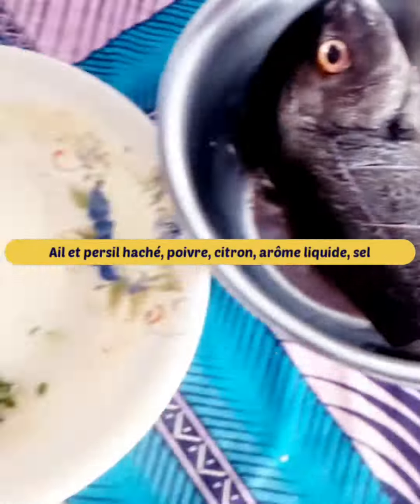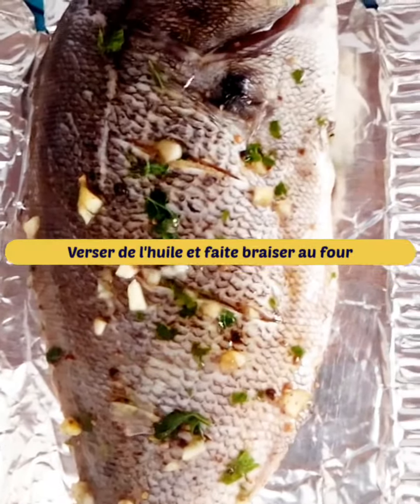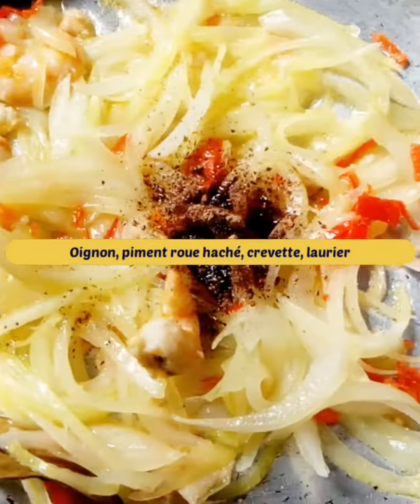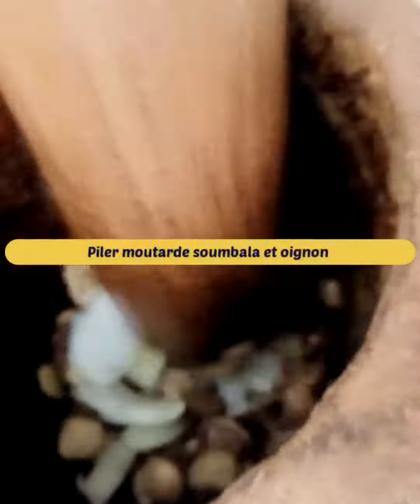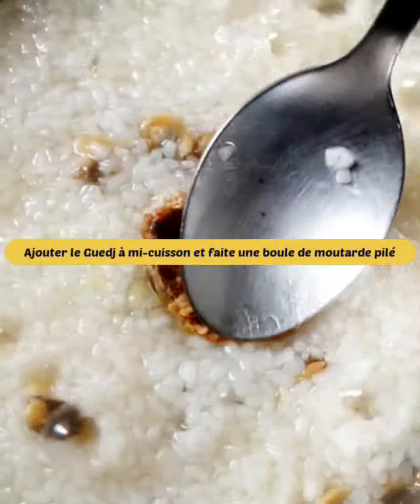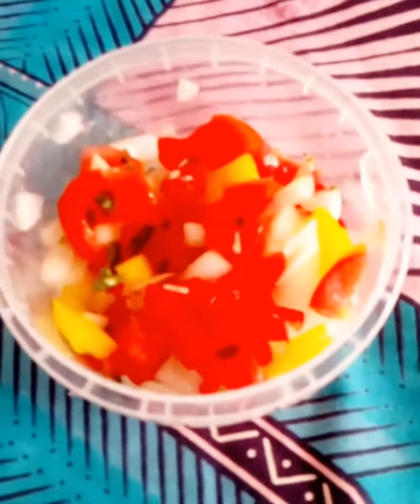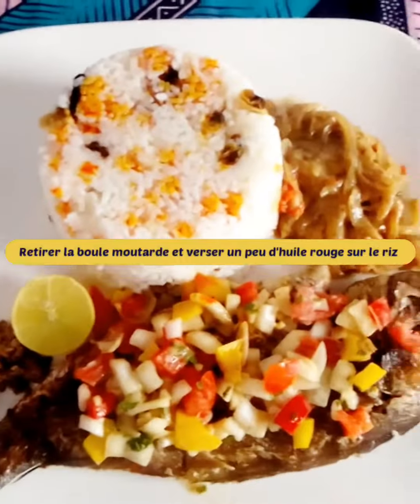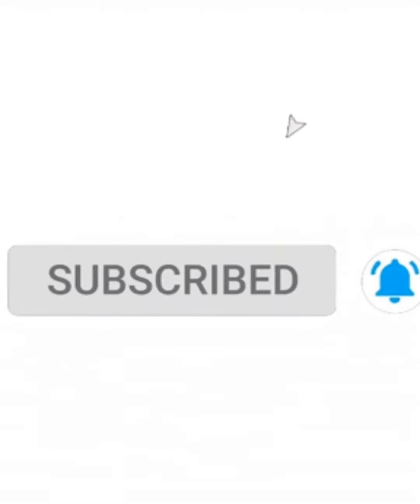WHITE RICE BRAISED FISH-C'BON-TIÉBOU DIOLA🇸🇳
💪We will present you a recipe from Senegal at the beginning of the month of this year.  We will present #10 recipes that you will certainly enjoy.

📝Recipe:
For this recipe, Season the fish with parsley, chopped garlic, pepper, lemon, liquid flavouring and salt. Pour a little oil on the fish and let it braise in the oven. Fry the chopped onion, chopped red pepper, fresh shrimp and bay leaf in the oil. Then add pepper, a little water, dijon mustard and vinegar. Finally, add a little cube, shrimp powder, salt and fish marinade. Mix or crush the soumbala mustard and the onion. Boil the mollusks like the touffa, pagne, yokoss. Pour them in water, and add the steamed rice. Halfway through cooking add the Guedj or salted fish. Make a ball with the crushed mustard and incorporate it in the rit while cooking. As garnish of the fish, mix the chopped tomato, chopped garlic, parsley, onion and diced colored peppers. Add lemon juice, dijon mustard, vinegar, oil, salt, Maggi tablet. Before serving, remove the mustard ball and serve with a little red oil on the rice.